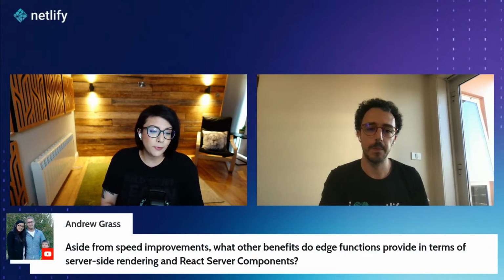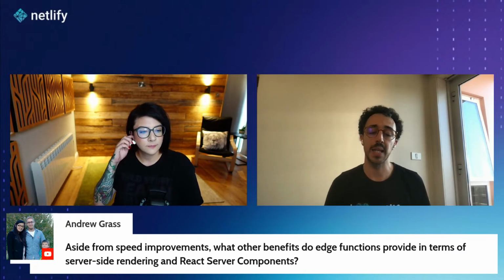Edge Functions AMA at Moar Serverless w/ Salma Alam-Naylor and Eduardo Bouças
Join the dev experience team and lead engineers at Netlify for a live ask me anything (AMA) on Netlify Edge Functions!

By completing this simple form and submitting you are automatically entered.
One winner will be selected at random and notified via email no later than Aug 15, 2022.